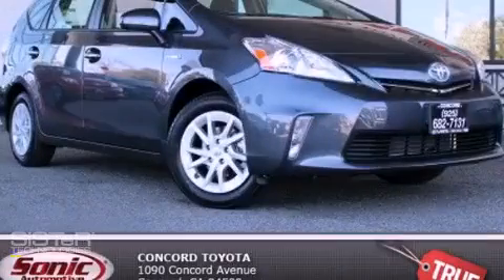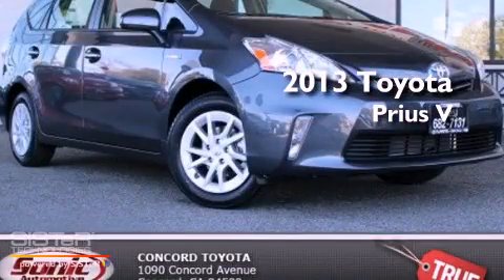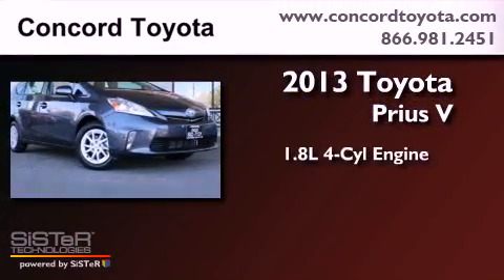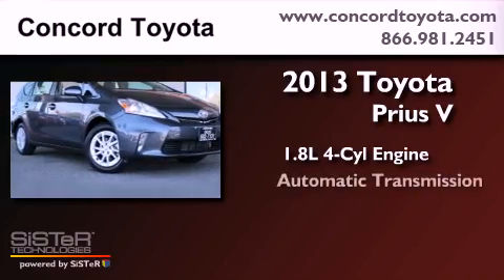2013 Toyota Prius v Concord CA 94520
Year : 2013
 Make : Toyota
 Model : Prius v
 Engine : 1.8L I-4 cyl
 Trans . : Automatic
 Exterior : Magnetic Gray Pearl
 Miles : 2
 Interior : Dark Gray
 Concord Toyota
 2013 Toyota Prius v Concord CA